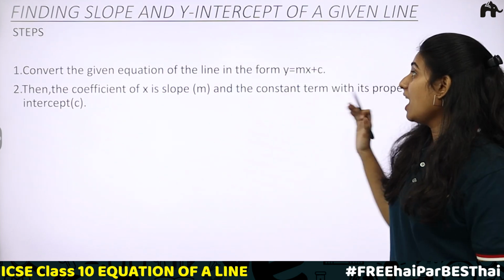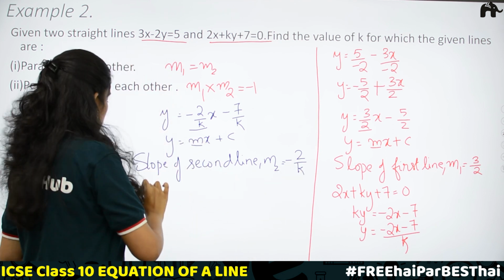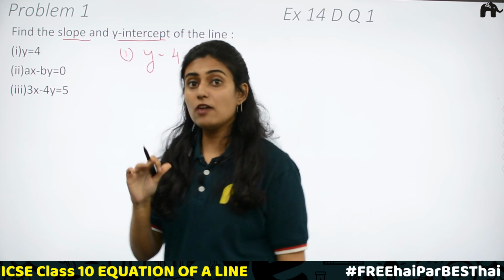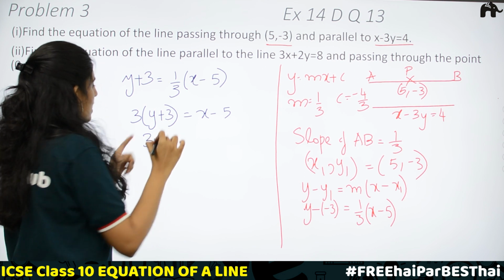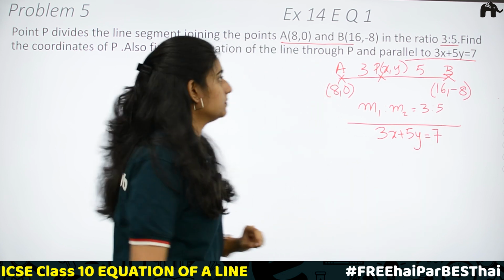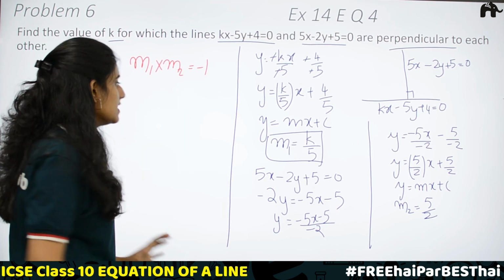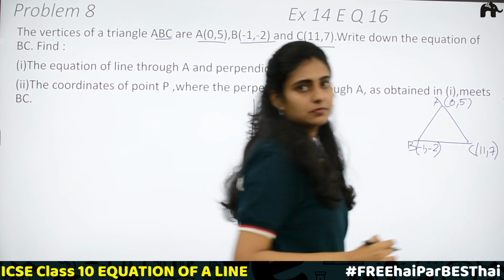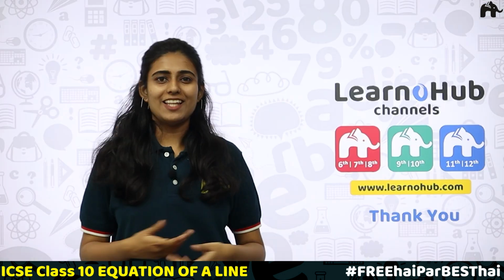Equation of a Line Class 10 ICSE Maths | Mathematics Chapter 14 Exercise 14D 14E | Selina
"Timestamp:
00:00 Introduction
00:36 Finding Slope and Y-intercept of a given line
04:49 Example 1
07:29 Example 2
13:01 Example 3
21:19 ICSE Ex 14D Q1
25:31 ICSE Ex 14D Q8
28:32 ICSE Ex 14D Q13
36:10 ICSE Ex 14D Q20
40:58 ICSE Ex 14E Q1
49:00 ICSE Ex 14E Q4
53:23 ICSE Ex 14E Q12
1:02:31 ICSE Ex 14E Q16